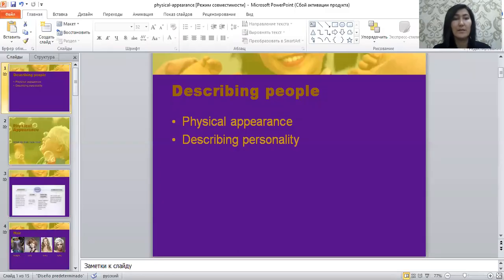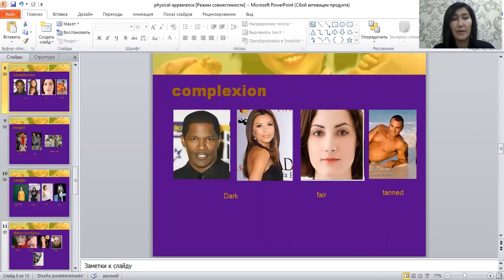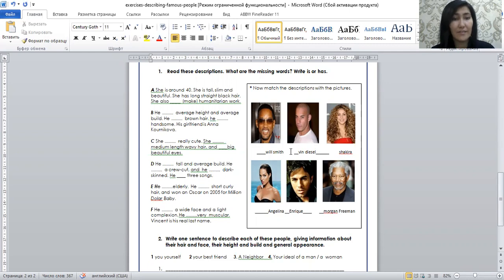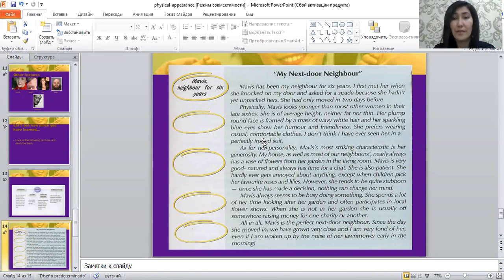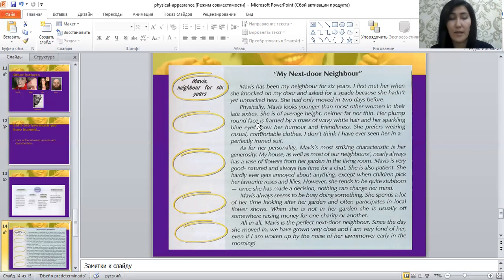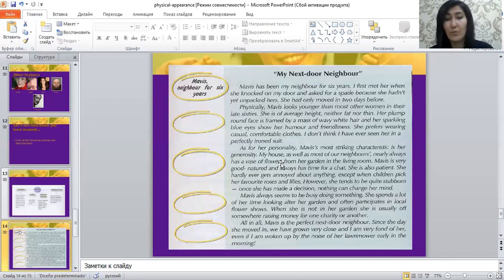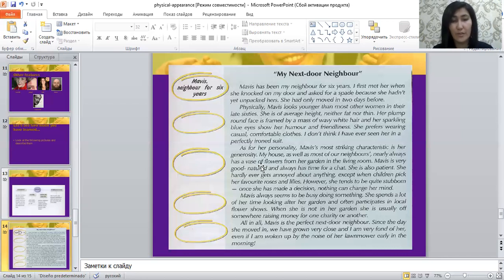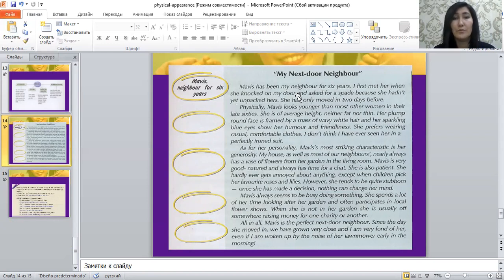xotijiy tillar Baxronova M A o'qish va yozish amaliyoti fani "Describing people" mavzusida